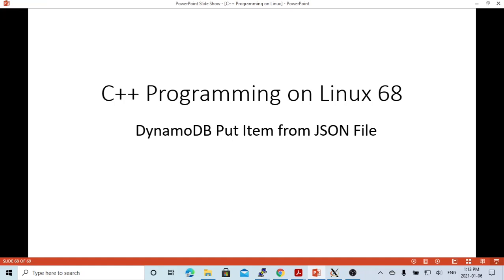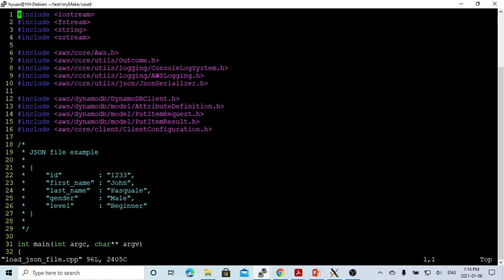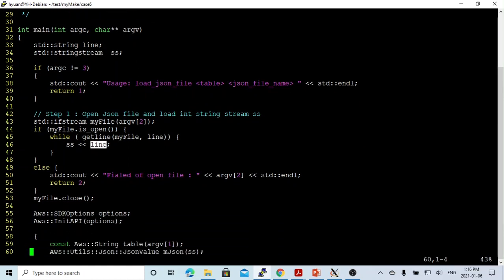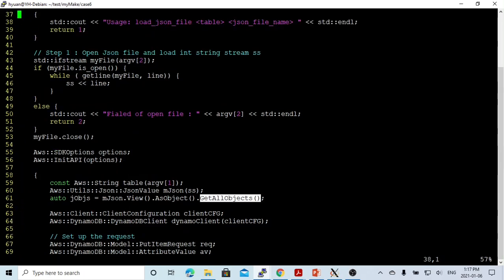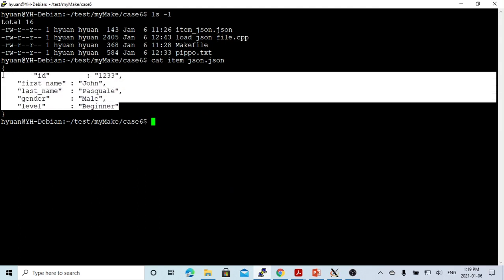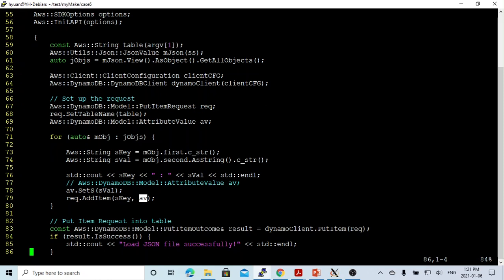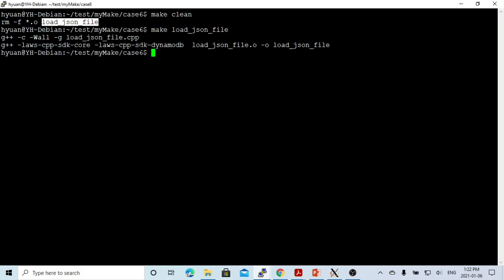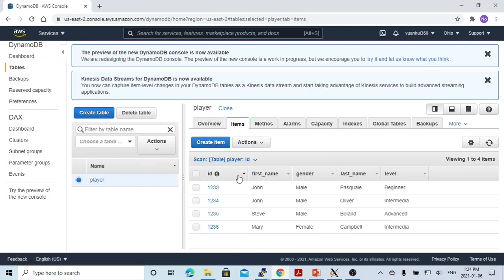C++ Programming on Linux - AWS DynamoDB load data to table from JSON file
This short video demonstrated how to read data from JSON file and load (put) data into AWS DynamoDB table from JSON file.